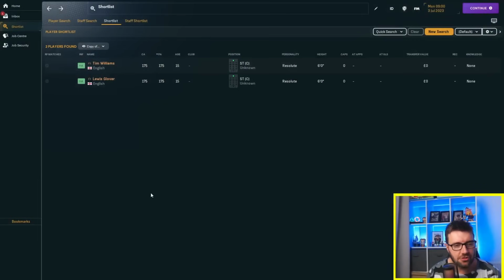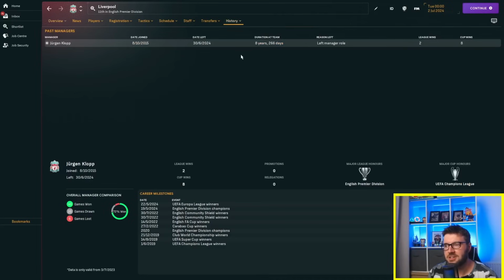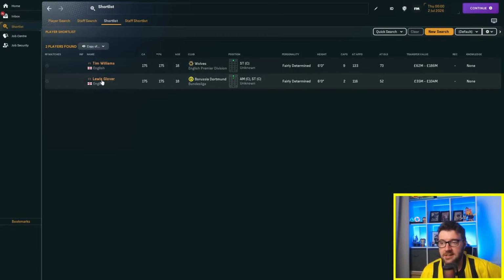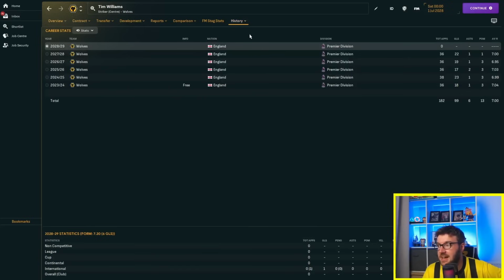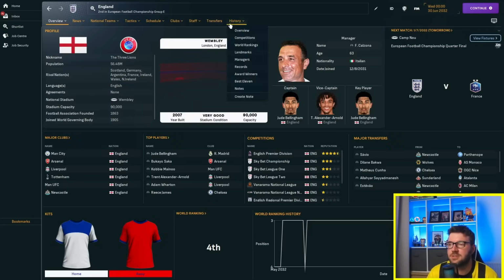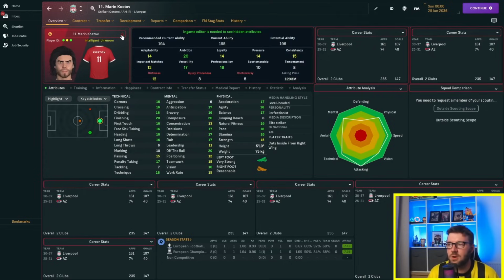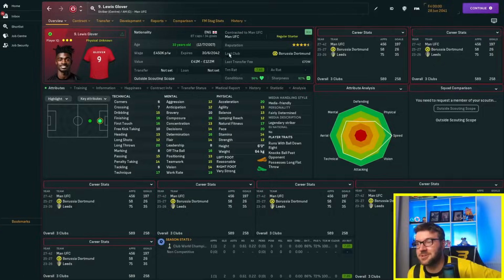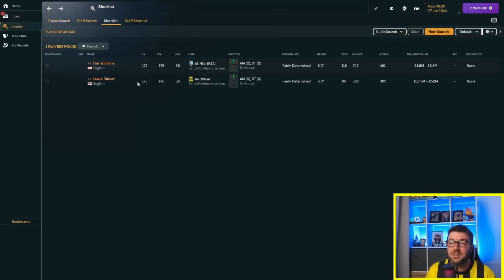Fast Striker Vs Slow Striker with Frozen Attributes | FM24 Experiment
In this Football Manager 2024 Experiment, we have two wonderkids who are world class already, frozen attributes so they will never change. We have opposite ends of the Pace spectrum on display, who will have the better career?